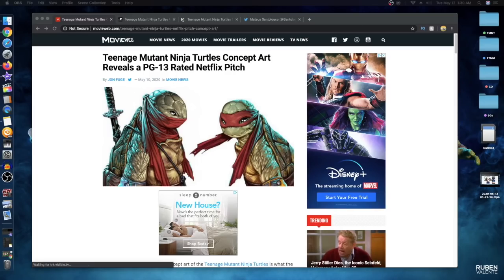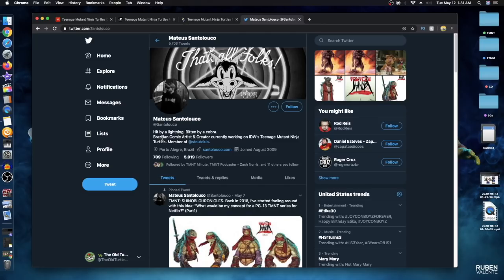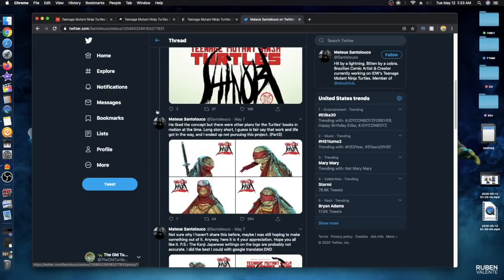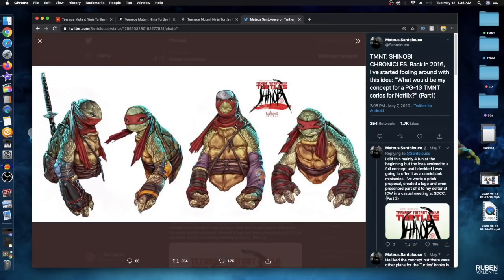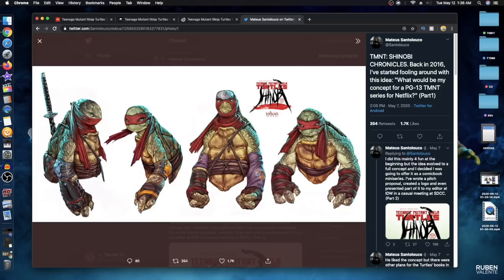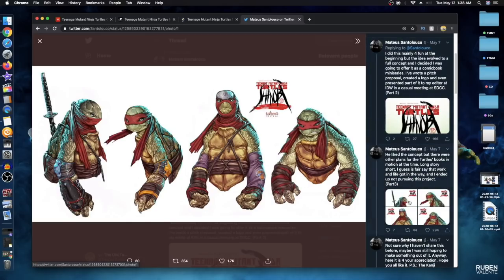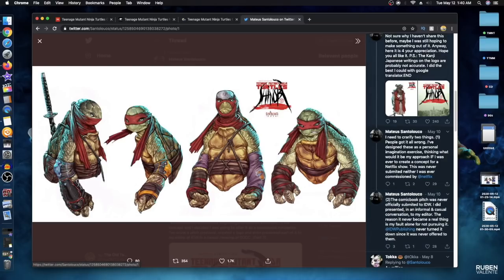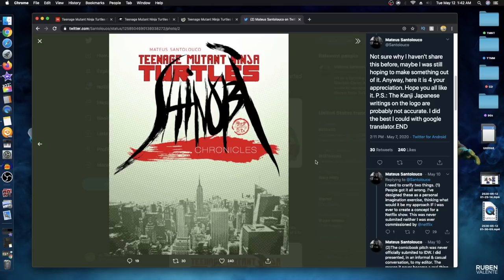TMNT: SHINOBI CHRONICLES PG-13 Netflix Pitch EXPLAINED!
THERE HAVE BEEN IMAGES GOING AROUND OF A TMNT NETFLIX PITCH. IN THIS VIDEO WE LOOK AT WHAT EXACTLY THEY ARE AND WHAT THEY WERE FOR.

🍿 📺  SECOND CHANNEL  📺. 🍿
Want more Movie and Television videos?

⚔ 👣  BECOME A FOOT SOLDIER  👣 ⚔
(Channel Member Tier 2)